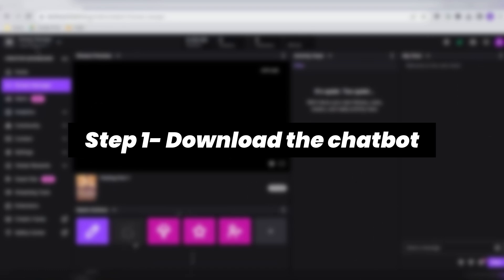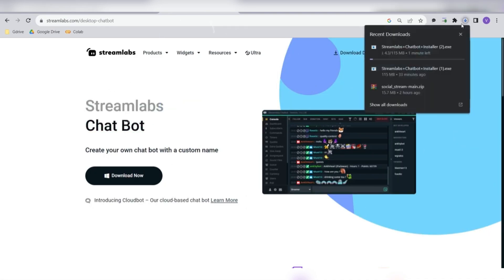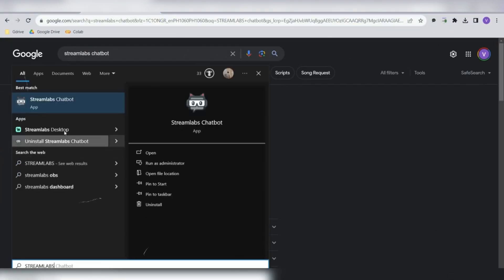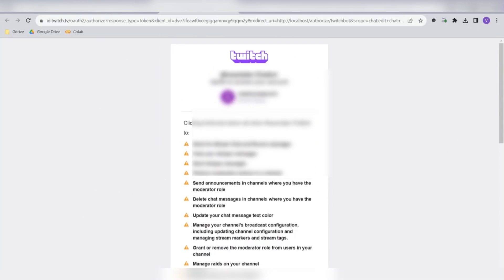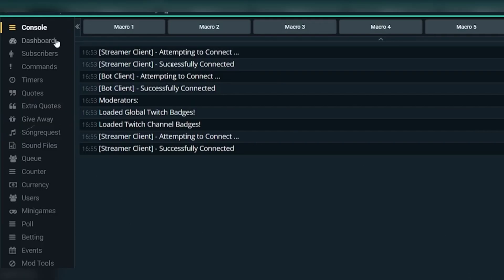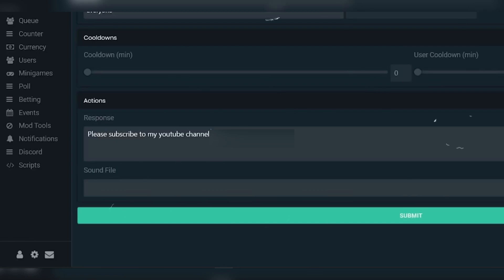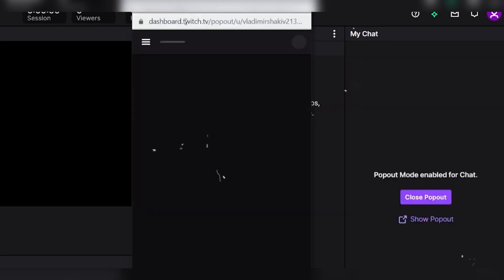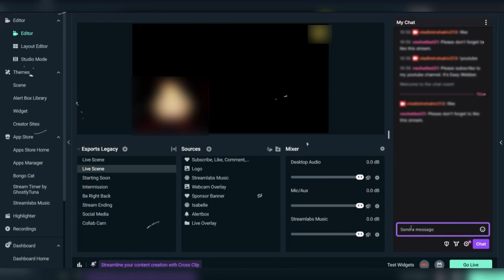How to Add Streamlabs Chatbot to Your Twitch Stream in 2026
NordVPN.

In this video, we guide you through the process of adding Streamlabs Chatbot to your Twitch stream in 2026. Learn how to set up the chatbot, integrate it with your stream, and customize commands to engage your audience, automate tasks, and enhance your streaming experience.